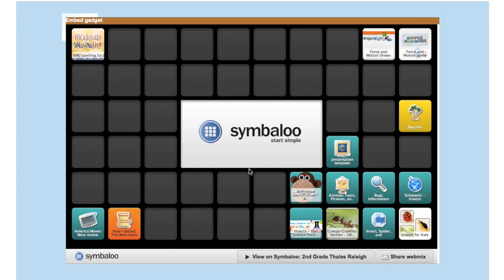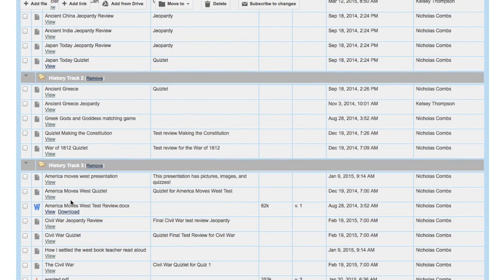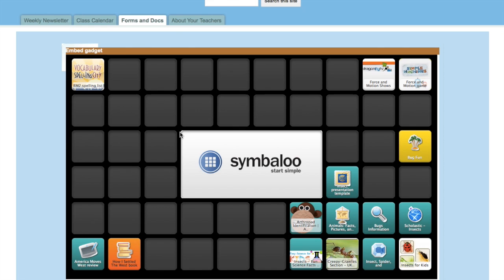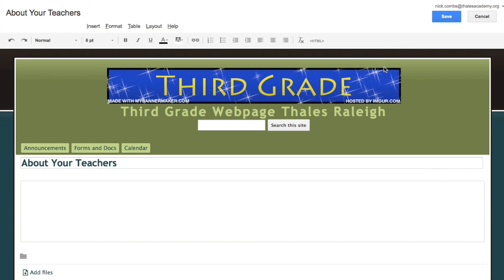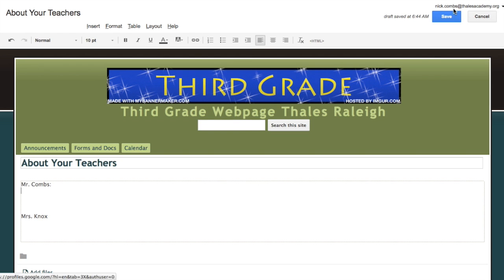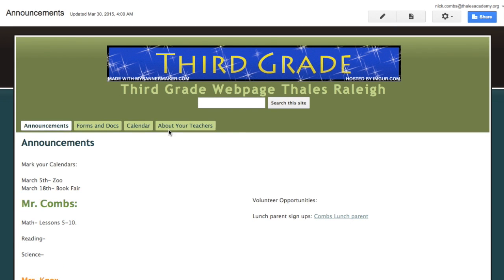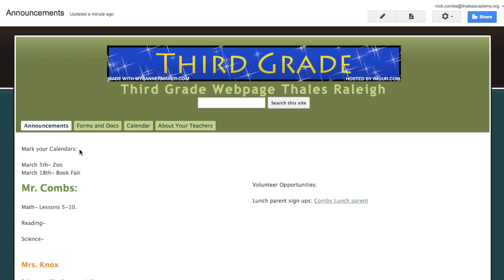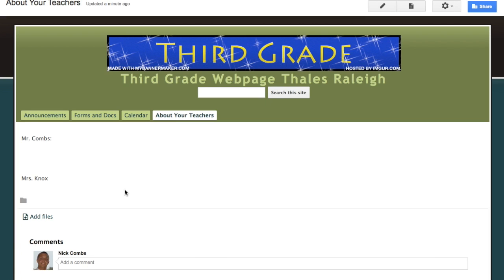Google Tutorial 3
This video is about Google Tutorial 3